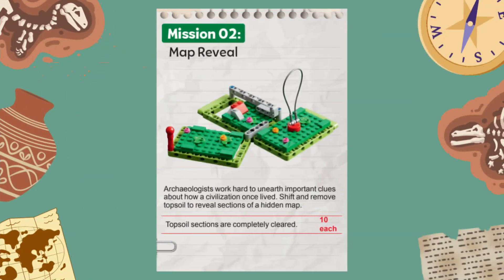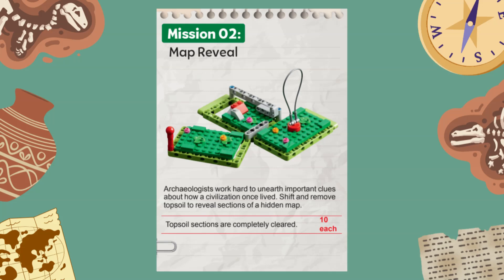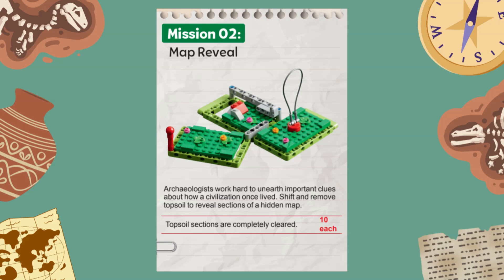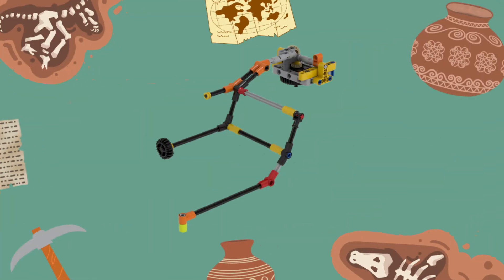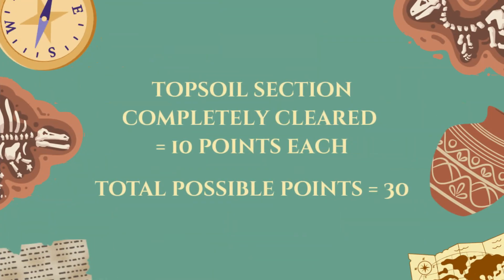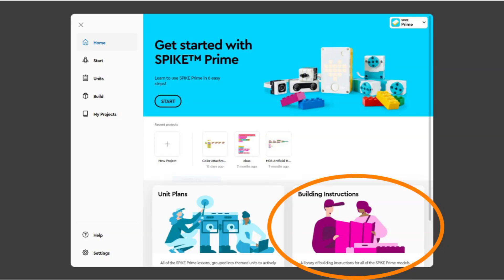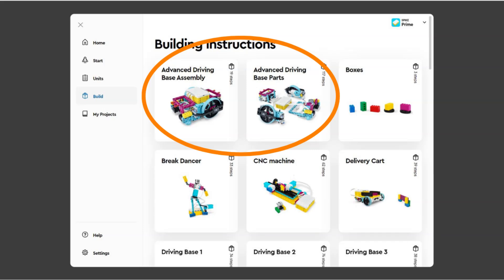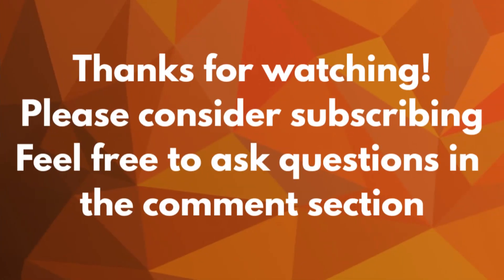2025-2026 FLL UNEARTHED Mission 02 Map Reveal Solution with Spike Prime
This video shows the completion of the Map Reveal mission (Mission 02) from this years 2025/26 FLL UNEARTHED robot game using the Spike Prime Advanced Driving Base. Do not watch if you do not want to see this mission being done. Hope you enjoy!

Intro: 0:00
Background: 0:06
Spike Prime Attachments: 0:59
Spike Prime Solution: 1:22
Scoring Analysis: 1:46
Building Instructions: 2:06
Outro: 2:28